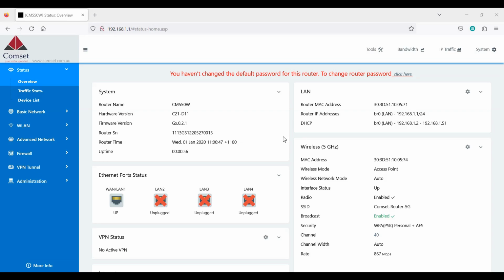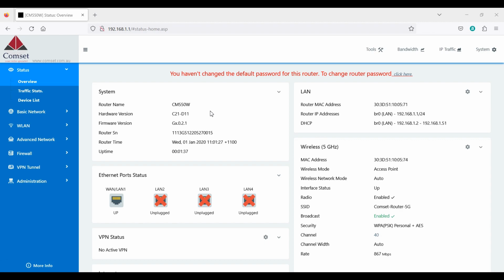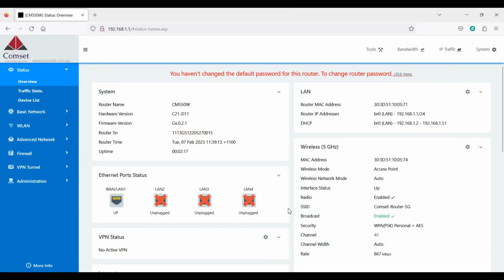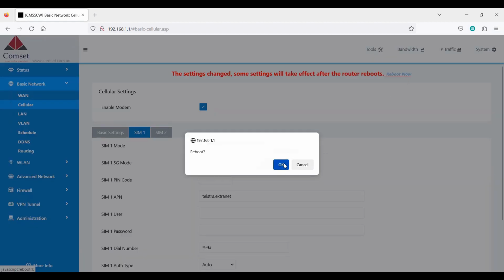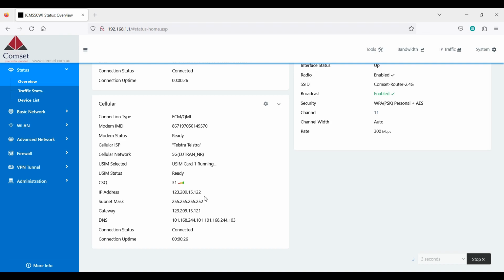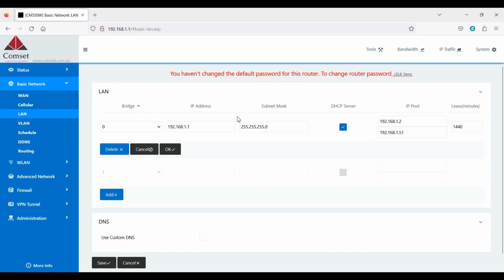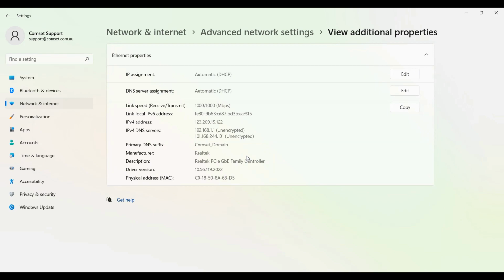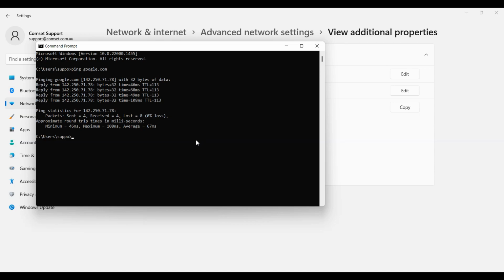How to configure IP Passthrough on the Comset CM210Q W, CM510Q W and CM550W routers.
IP Passthrough, also known as bridge mode, allows your modem router to pass the WAN IP address assigned by the 4G/5G network to the device behind it.